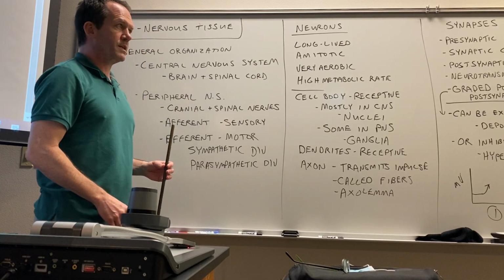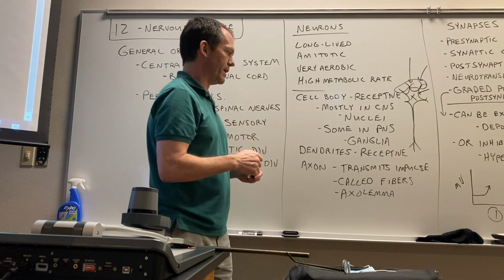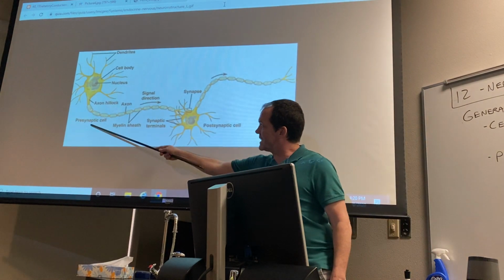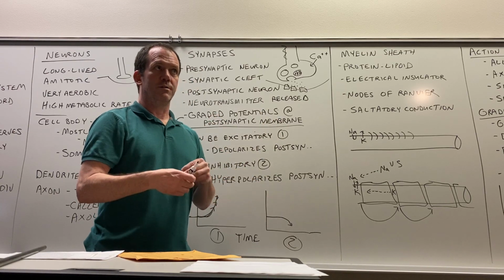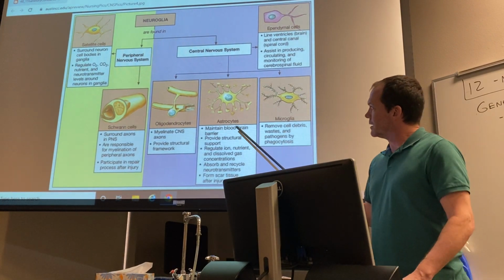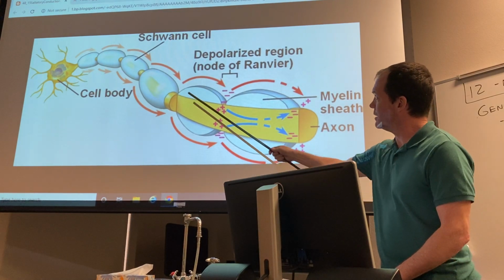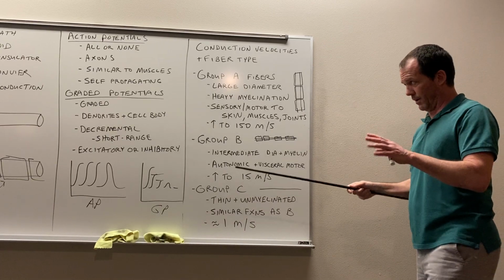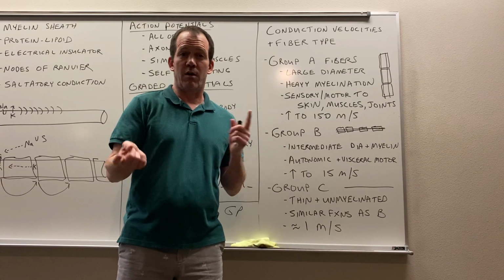2401 Nervous Tissue Ch 12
Intro to neuron and nerve structure and function